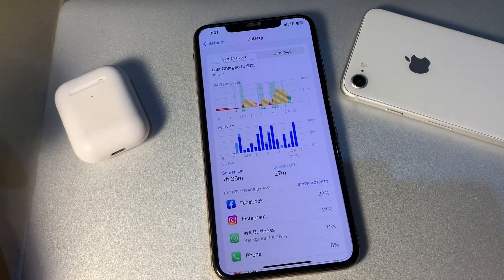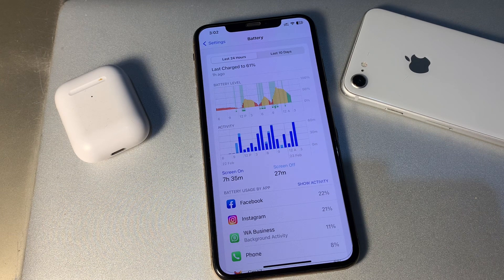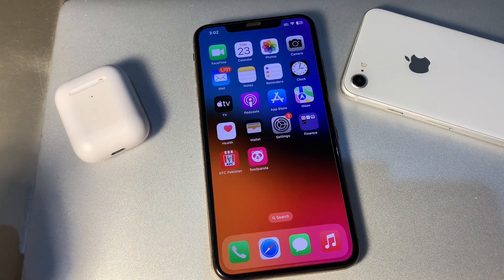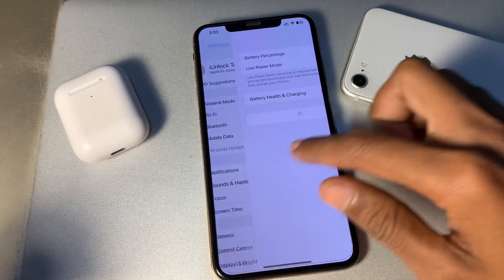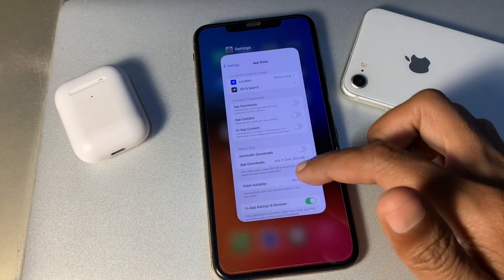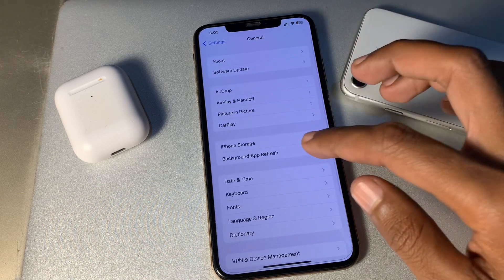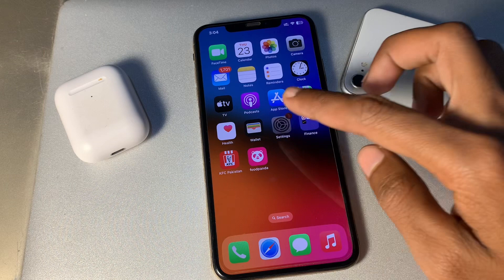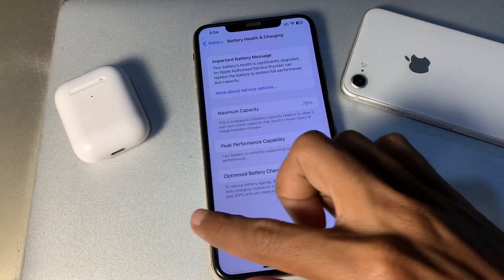How To Fix iOS 16.3.1 Battery Draining Fast After Updating